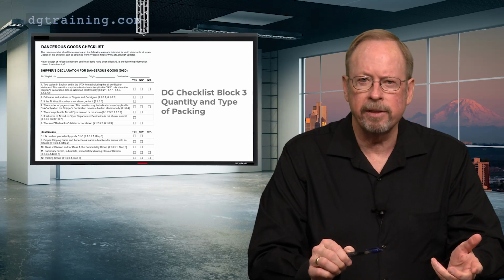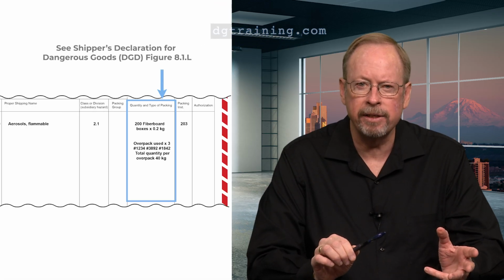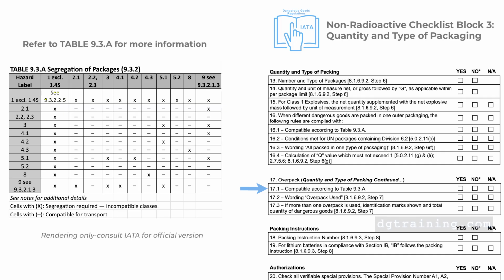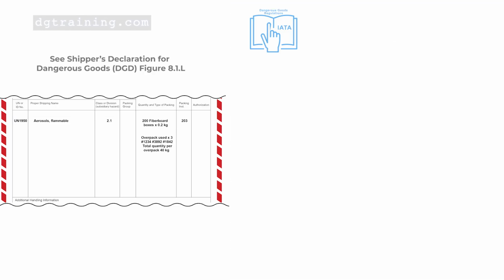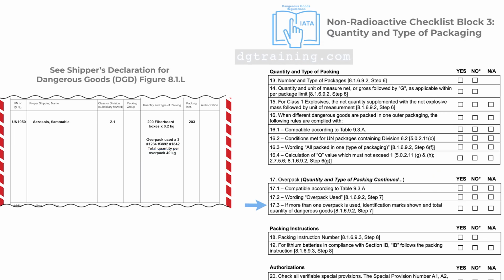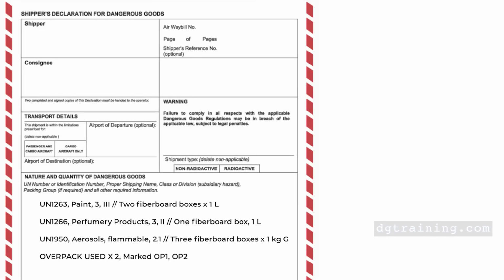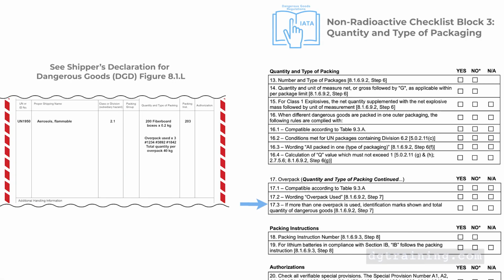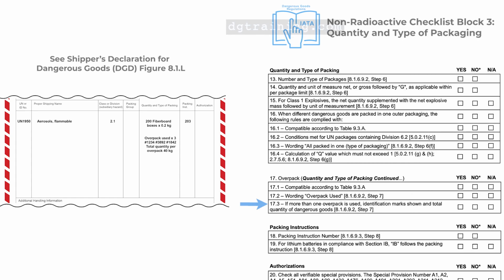Quantity and Type of Packaging (Overpack): DG Checklist –Question 17 (Video #6)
This is video #6 of 18. How to Fill Out the IATA Dangerous Goods Checklist for filling out Quantity and Type of Packaging on the Dangerous Goods Declaration. These instructions are for use with the IATA Dangerous Goods Declaration checklist (for Non-Radioactive Shipments). Copies of this checklist can be obtained .For more information on our multi-modal training programs please REF: DGVIATA RES 01F